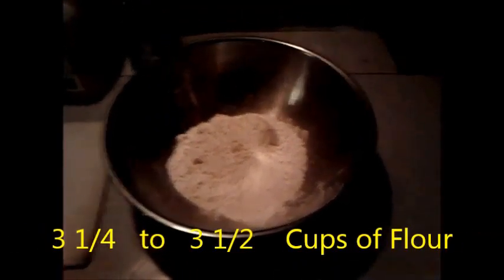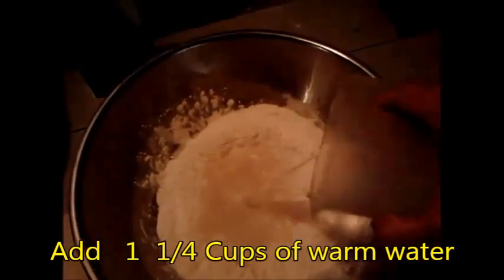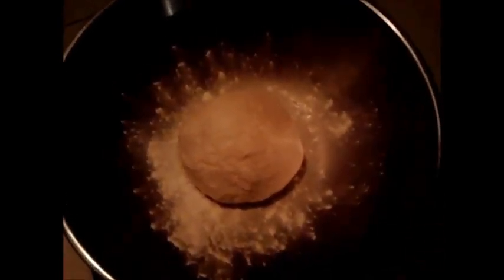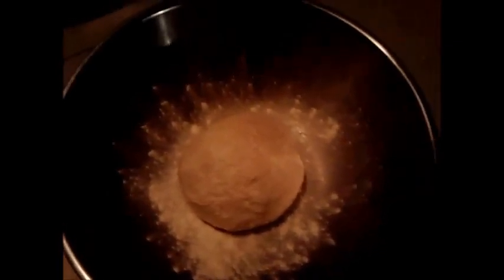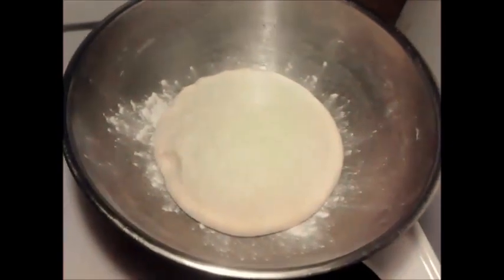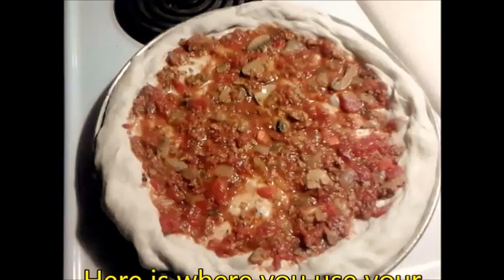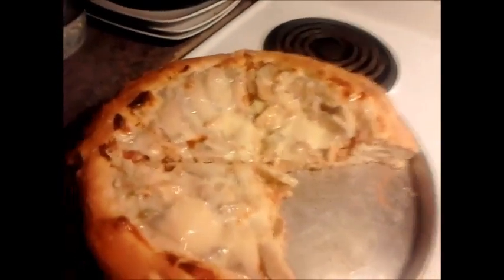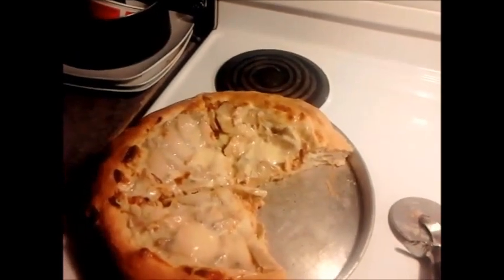Lets make a Pizza ( I made Pizzaghetti ) Home made dough -Easy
I made a Pizza from scratch . It cost around 2$ and you make a jumbo Pizza. It all depends what you put on your Pizza

Dough Recipe
3  1/4   to   3  1/2  -  Cups of flour
1/2   Tsp  -  salt
1   Tsp   -  sugar
1    Tsp   -  Yeast    (  I used fast acting yeast - You do not have to proof it first
 1   1/4  Cups   - Warm water
1 Tbs   -   Oil of your choice